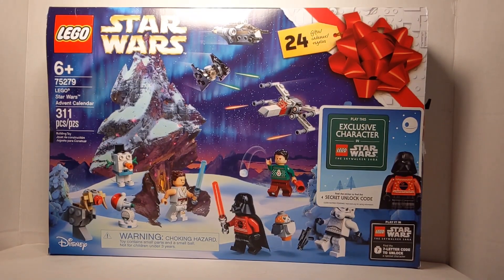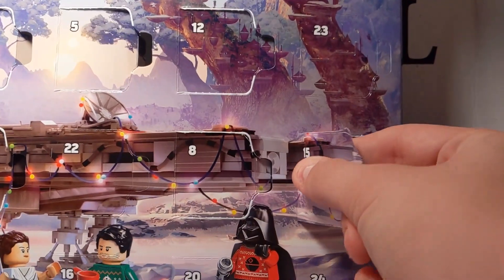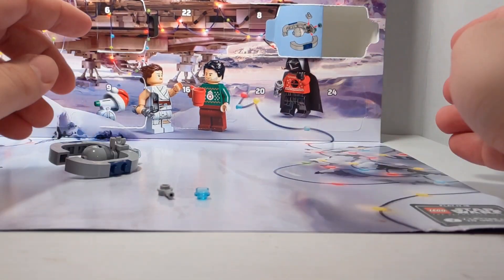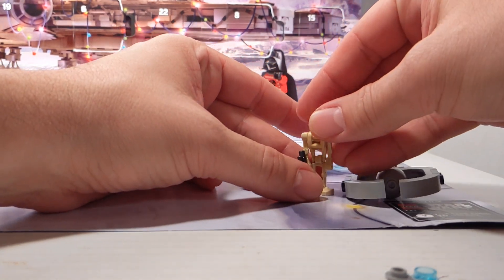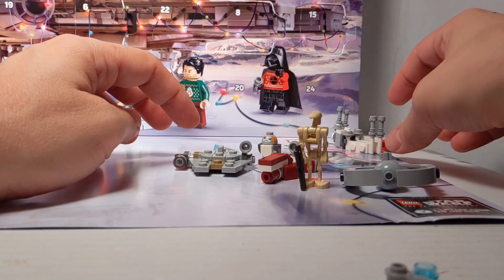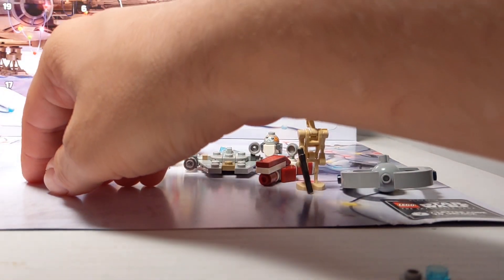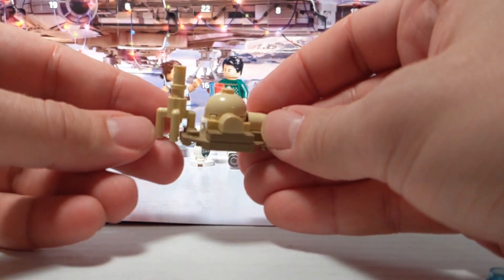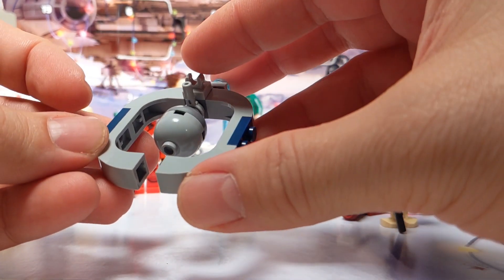Day 15 - Lego Star Wars Advent Calendar 2020 (75279)- DAY 15 Reveal - by Rodimusbill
Day 15 reveal of the 2020 Lego Star Wars Advent Calendar for Christmas!  Check back tomorrow at Midnight for Day 16 and everyday thereafter!!

*Spoiler Alert*

Trade Federation Battleship (Episode One) or Droid Control Ship